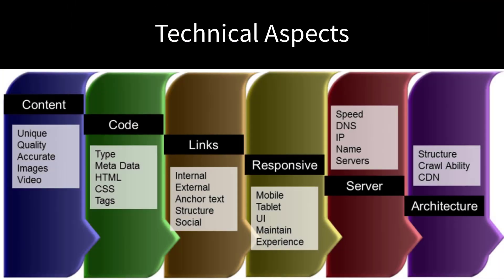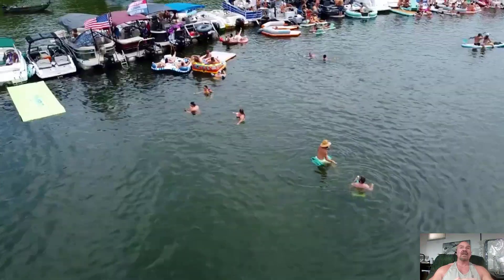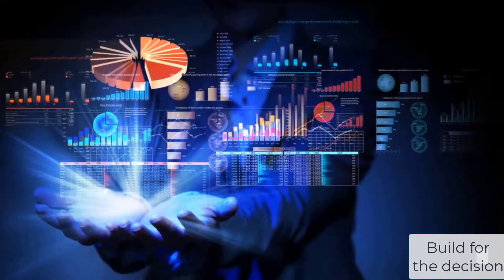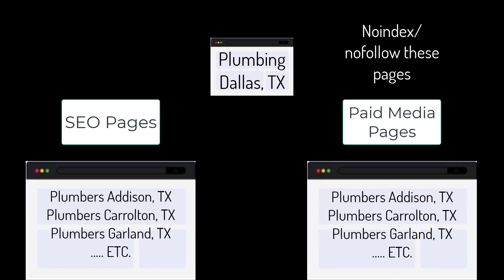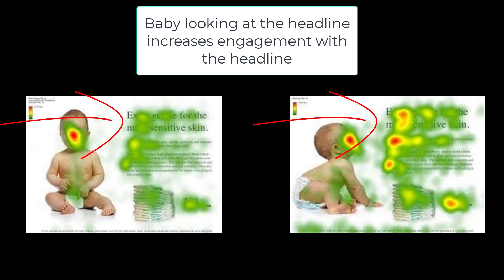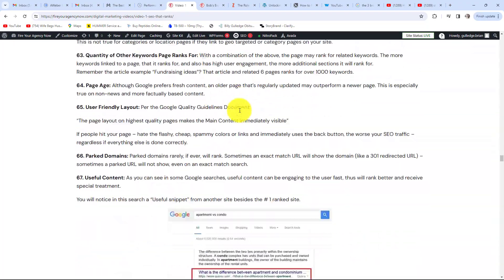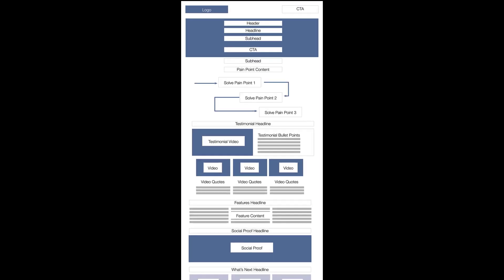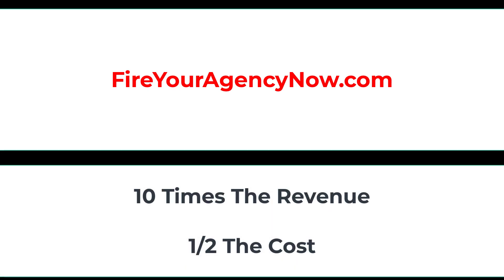80-Cabinet-Dealers-Digital-Marketing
7 EASY Tips To Cut Your Marketing Cost By 50% & Double Your Revenue